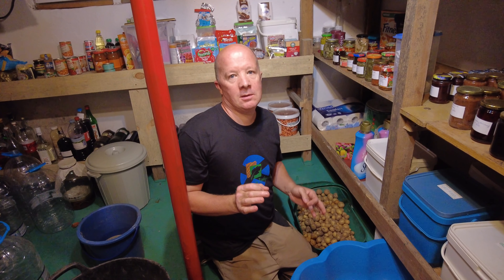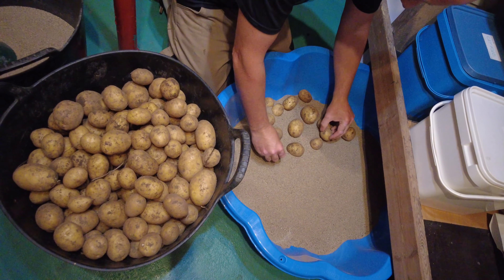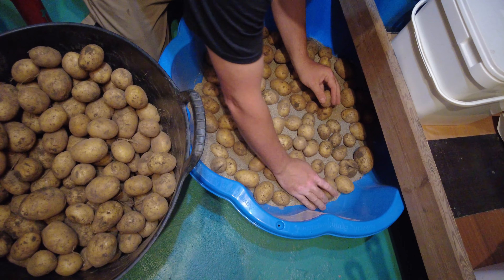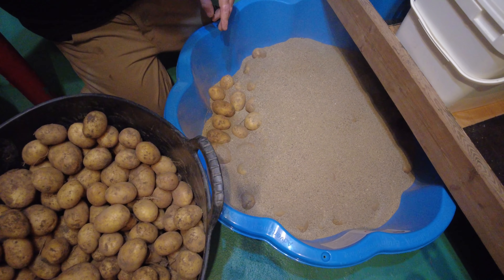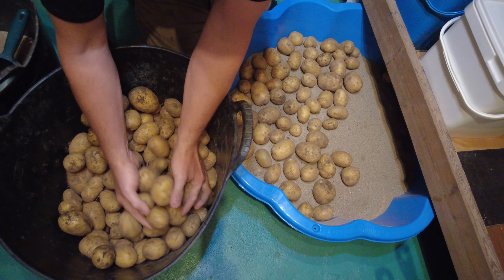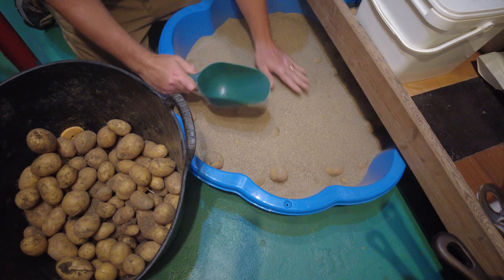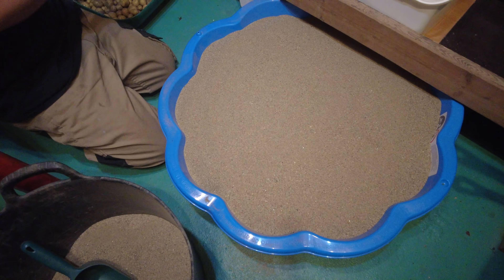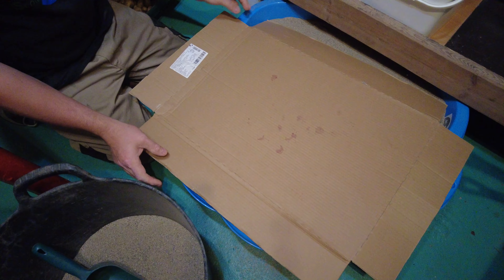How To Store Your Potatoes | Long Term | Best Way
Hey Guys!!,
In this video I'm going to show you an easy way how to store your home grown garden potatoes!!
I have found this method to be very effective to store your potatoes for up to 6 months!!!